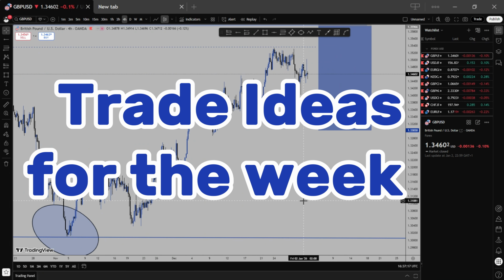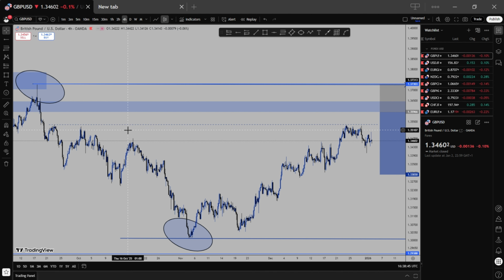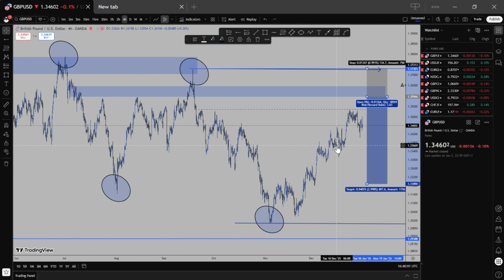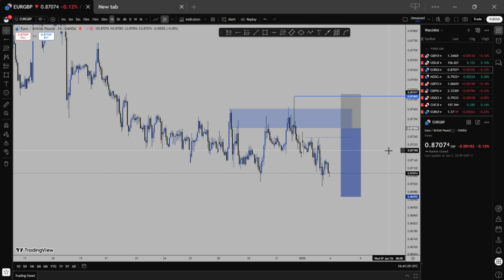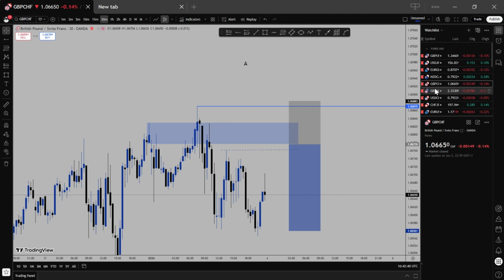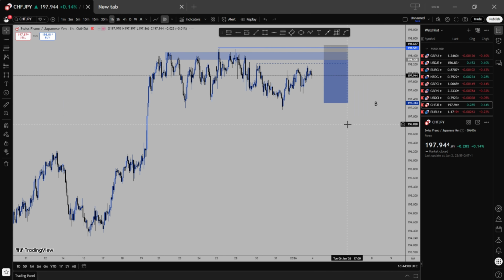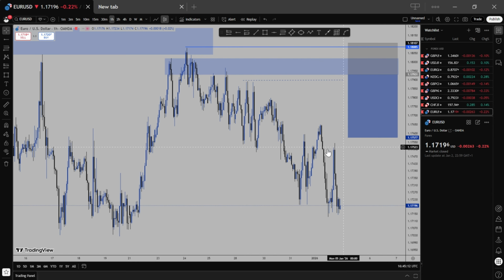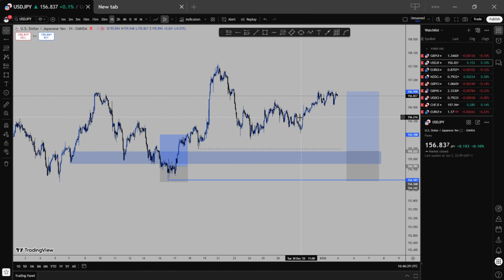What are the TOP 2 Trade Opportunities This Week?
TOP 2 Trade Opportunities This Week | High-Probability Forex & Gold Setups

Looking for the top 2 trade opportunities this week with clear structure and high probability? In this breakdown, we analyze the best forex trading setups based on market structure, trend direction, key support and resistance levels, and breakout or reversal potential.

This week’s trade ideas focus on clean technical confluences, avoiding risky news-driven volatility while highlighting smart entries, logical stop-loss placement, and realistic profit targets. Whether you’re a day trader or swing trader, these setups are designed to help you trade with discipline, precision, and confidence.

If you trade USD/JPY, EUR/USD, GBP/USD, or BTC/USD, this analysis will help you identify where institutions are likely positioned, spot trend continuation or reversal zones, and avoid low-quality trades.

📌 What you’ll learn:

The top 2 high-probability trades for the week

Market structure insights for better entries

How to manage risk like a professional trader

Perfect for forex traders, prop firm traders, and funded account challenges looking to stay consistent and profitable.

👉 Watch, analyze, and trade smarter this week.